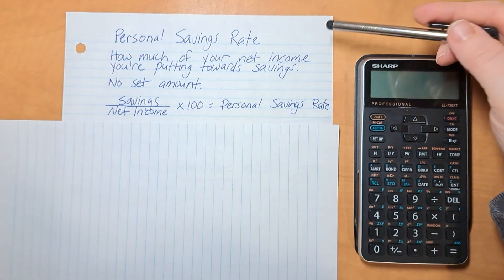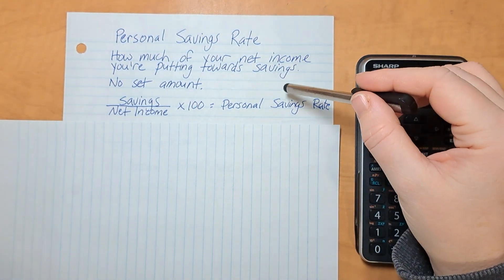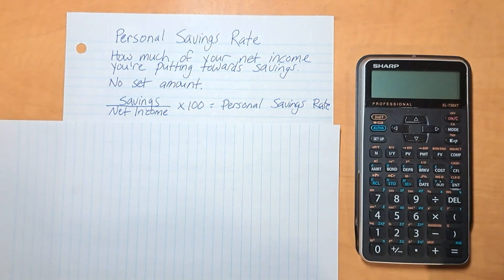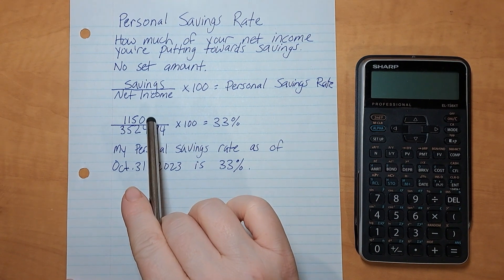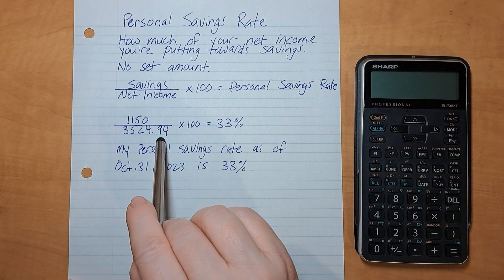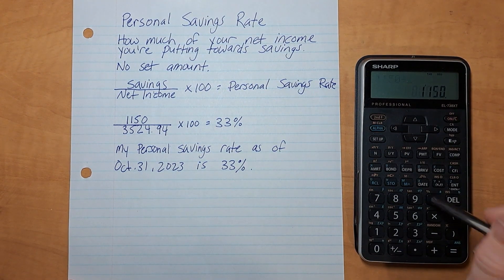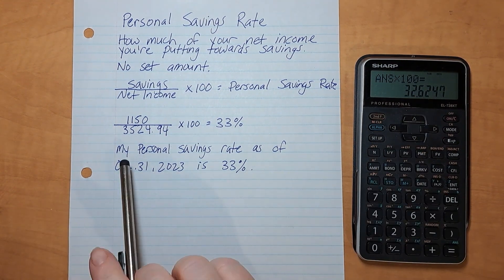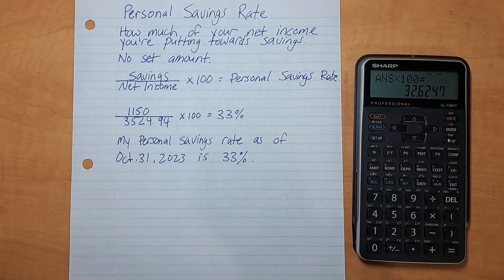I Calculate My Personal Savings Rate And You Should Too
Calculating your Personal Savings Rate is a simple but valuable calculation.
Savings/Net Income X100 = Your Personal Savings Rate
There is no right number.
Everyone's personal savings rate is different, and that's OK.
I use it as an indicator to make sure I am saving at least 33% of my income each and every month.
Ideally, I would like to increase my savings rate, and knowing what it is now helps me stay on track.
As our income increases, our expenses tend to as well. Knowing your personal savings rate will help keep your savings the same or increased if that is your goal.
Some of you may have smaller savings rate then you would like, increasing your income and decreasing your expenses will help free up some money for savings. Easier said then done, I know.
As far as my 33% is concerned, that's all I can afford to save right now. I need to increase my income and reign in some expenses in order to increase it.
I like this calculation because it is easy and the numbers tell it all. There's not a whole lot of room for interpretation.
Try calculating your personal savings rate monthly, especially if you have lofty savings goal. It will help keep you on track and help you make the right moves with your money.